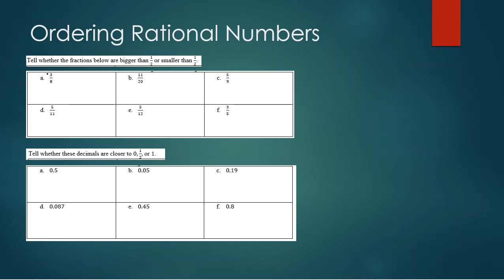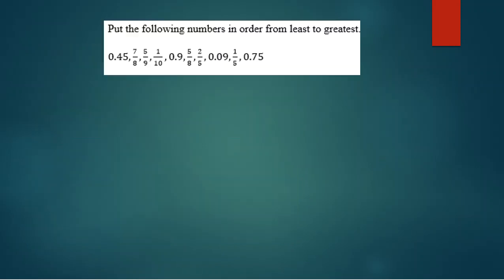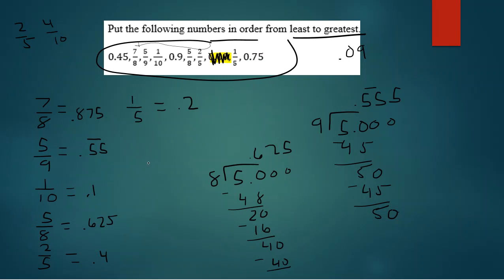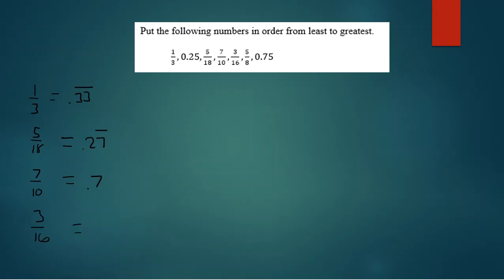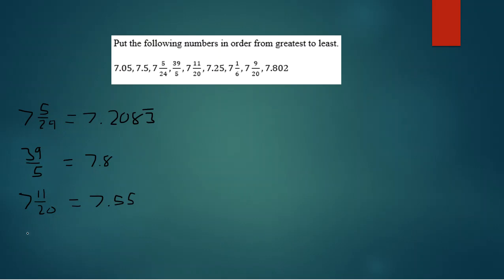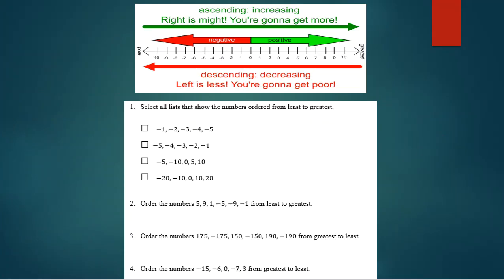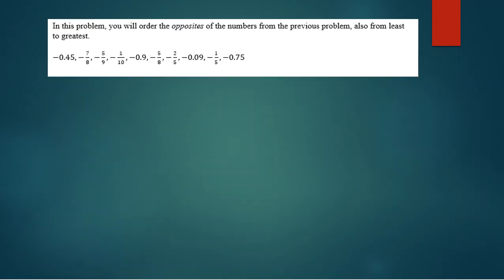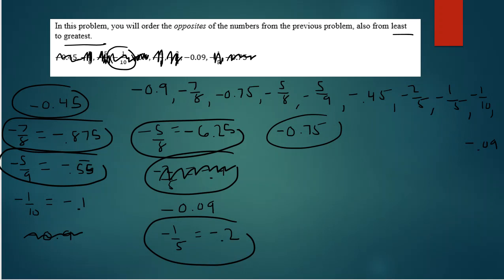9/3/2020 2:43:20 PM